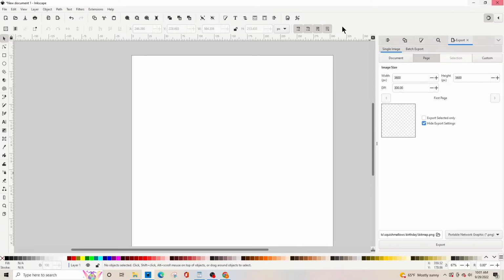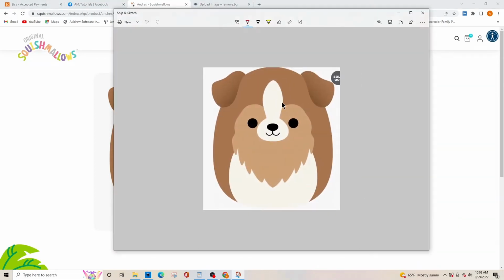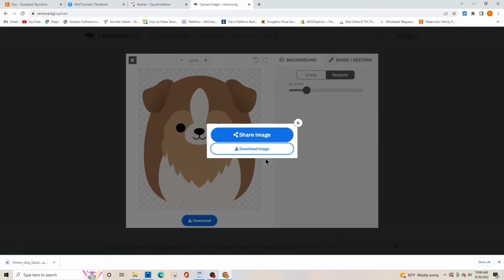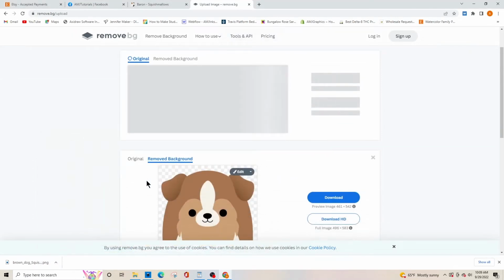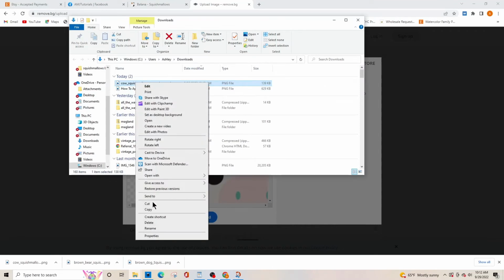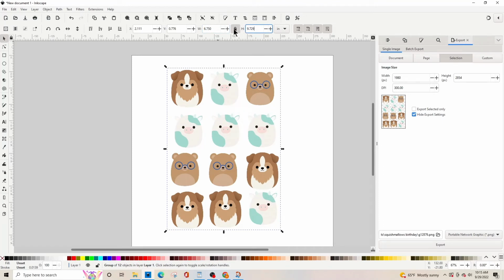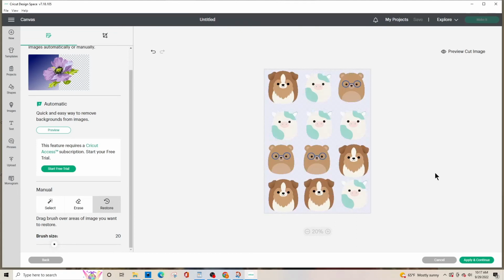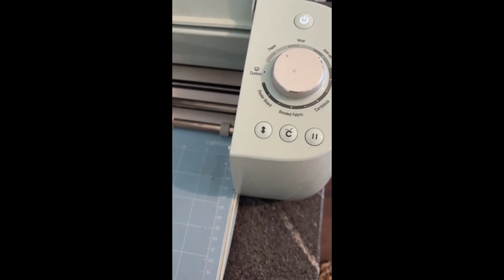Let's Make Stickers with Inkscape and Cricut, Squishmallow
Hi guys!   I will be posting videos on how to use Inkscape to design digital images/graphics/files that you can use in your cricut, silhouette or other cutting machine.  The possibilities are endless from vinyl, cardstock, leather t-shirts, cups, mugs, birthday, wedding invitations. Like I said these images can/will help you create anything you can imagine! Not only can you use Inkscape for your cricut, but you can also earn money with it.  I started an Etsy shop two years ago and its been the best business decision I ever made!  So whether you're here to create just for fun or for your business this is the right place!

Today's video we learn how to make Squishmallow stickers (personal use only) by using Inkscape and Cricut!  You don't necessarily need a cricut to create these, but you do need sticker sheet paper and a printer!